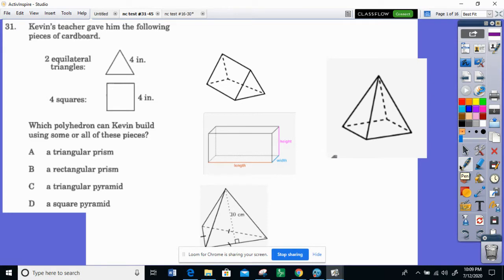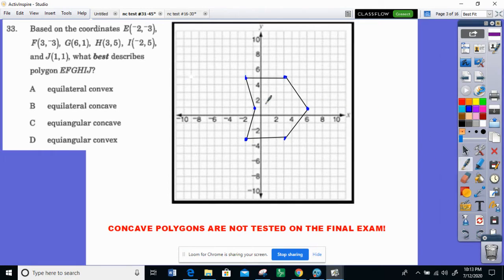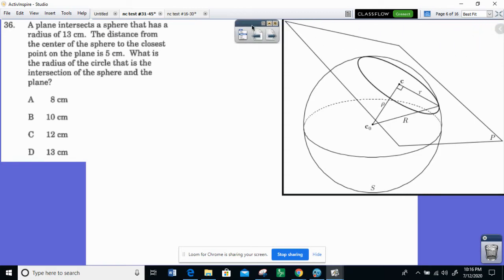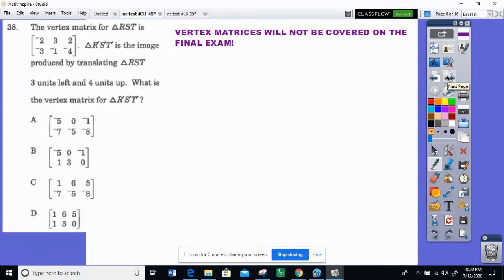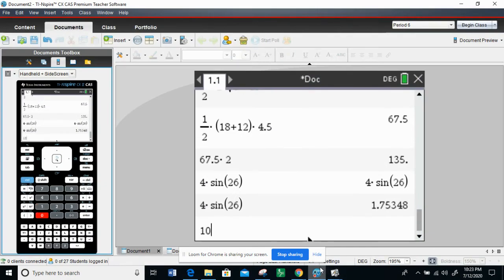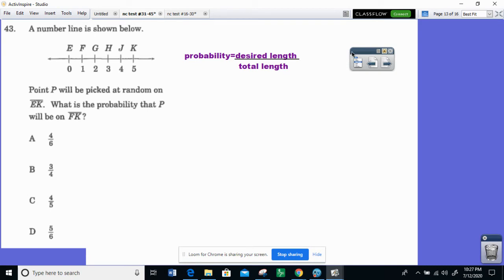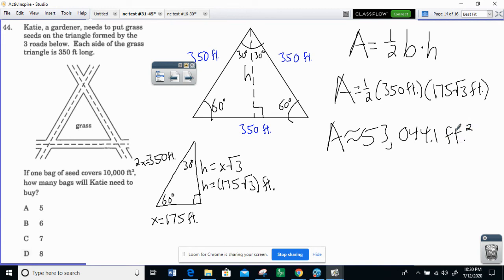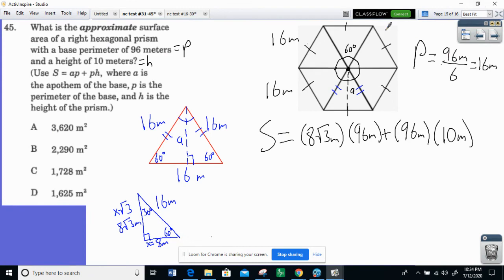nc test #31-45